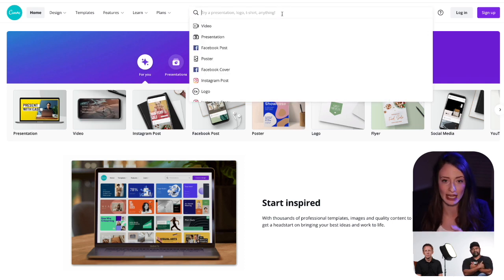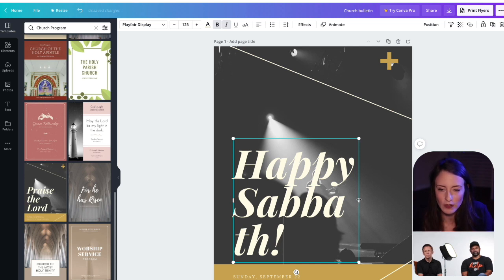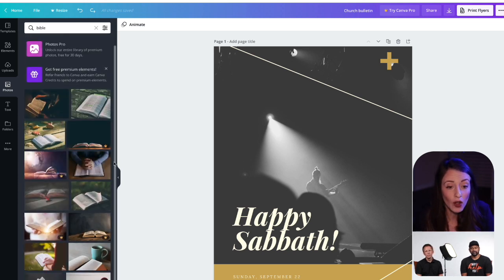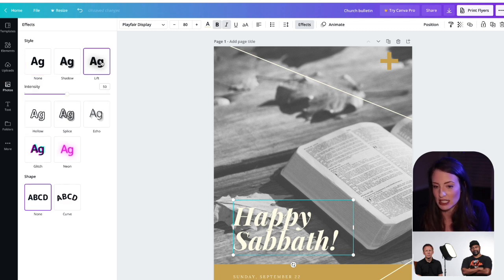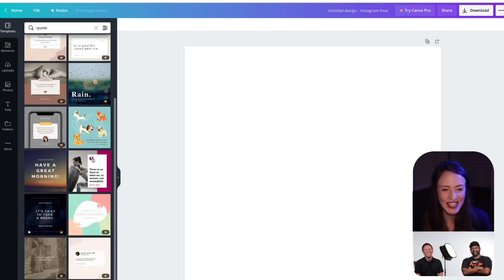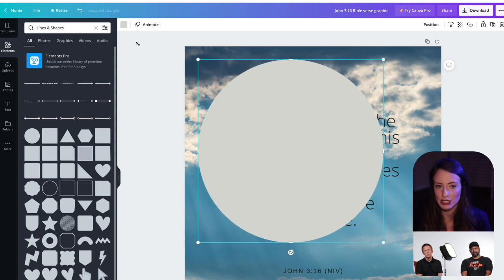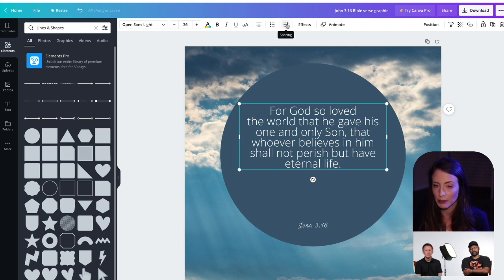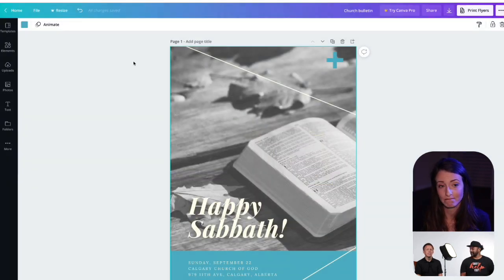Become a Designer in Minutes With Canva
When you're working in ministry, sometimes the words "graphic design" can cause your anxiety levels to rise. Especially if you're a pastor, you likely weren't trained in design! But fear not, because we have an exciting tool to share with you today that will make your life a LOT easier.

0:00 - Intro
2:54 - Canva Overview
4:36 - Editing Templates
9:45 - Replacing Images
12:30 - Changing Colors
17:00 - Adding Shapes
21:39 - Exporting Files
23:00 - Outro